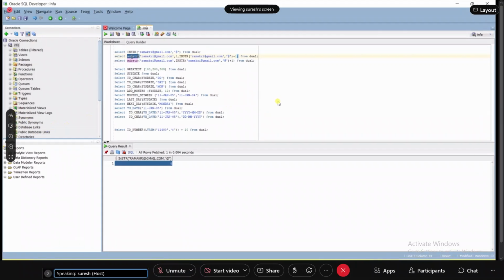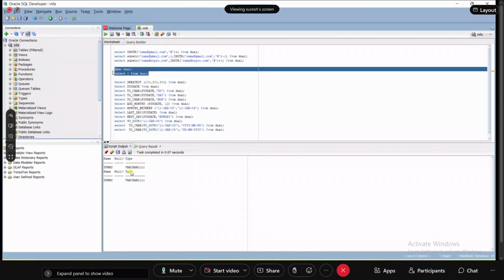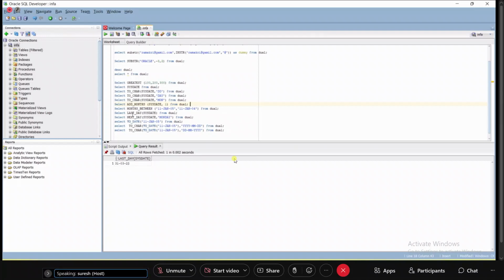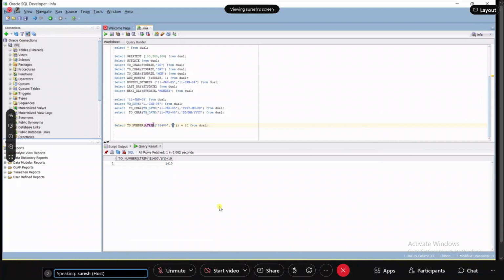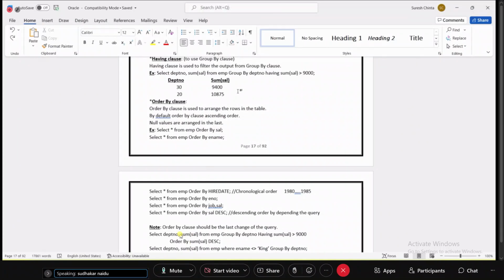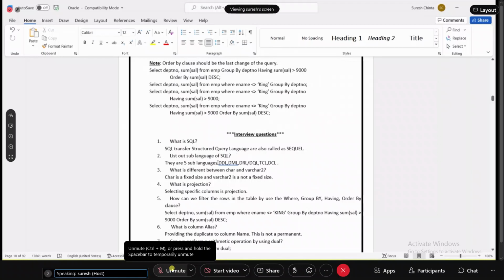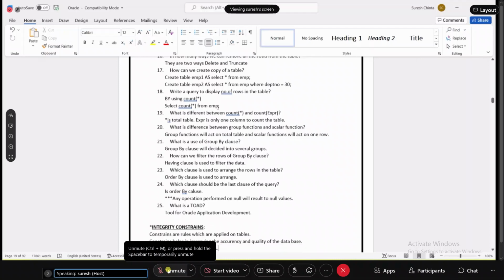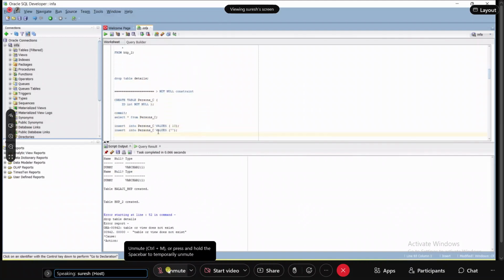informatica sql substing & insting cls